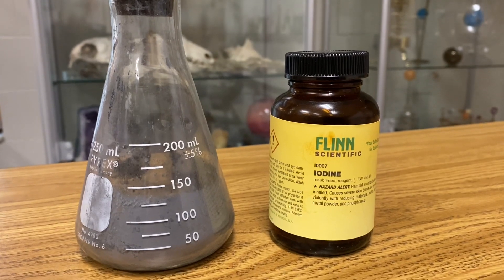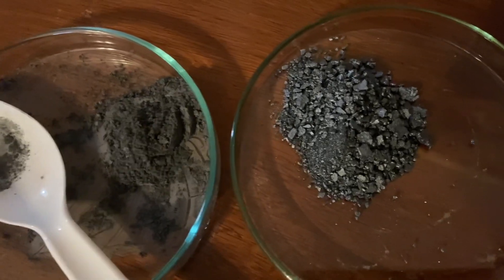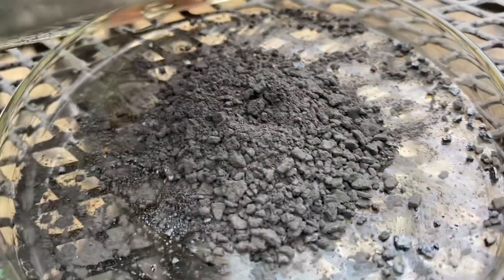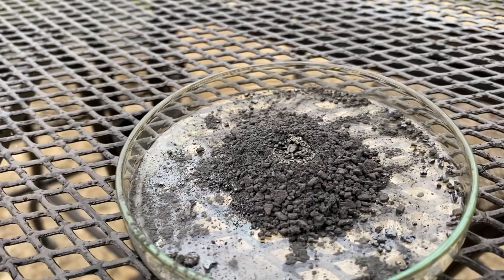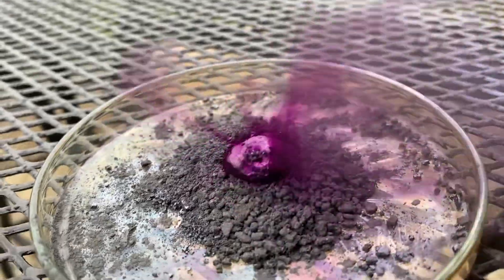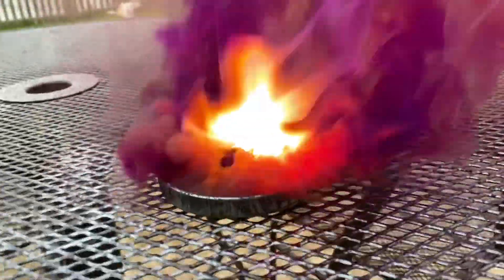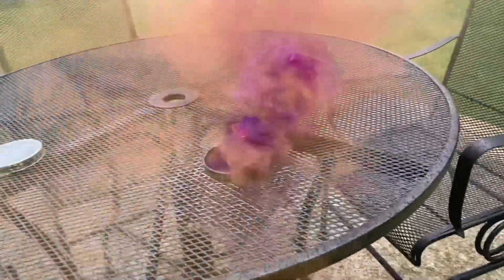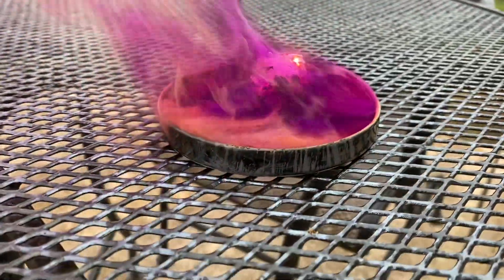Synthesizing Aluminum Iodide in RamZland!🔥 Al + I2 → AlI3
Keith Ramsey explains how to synthesize aluminum and iodine into aluminum iodide with just a drop of water.